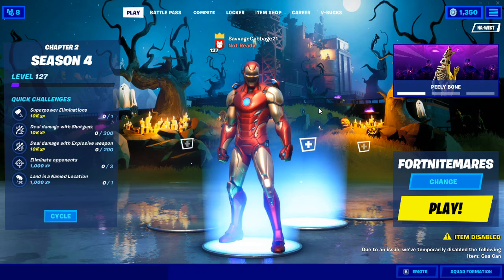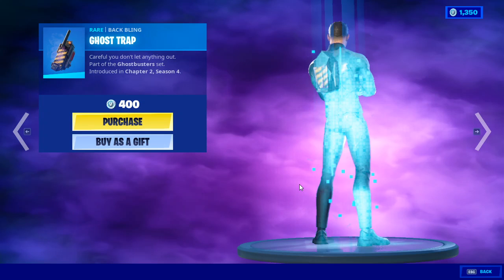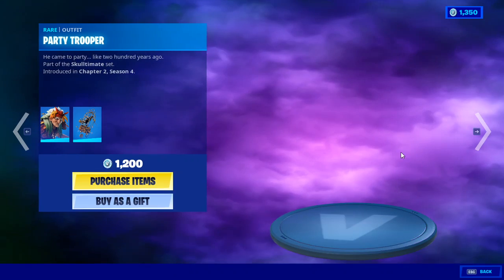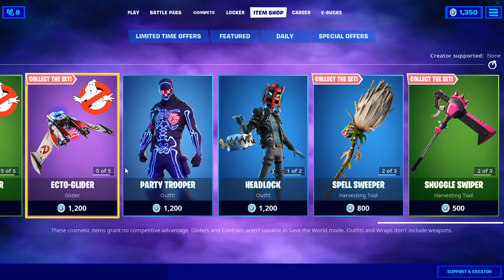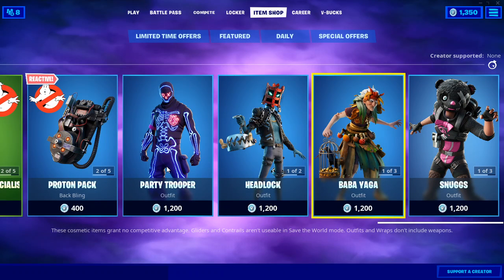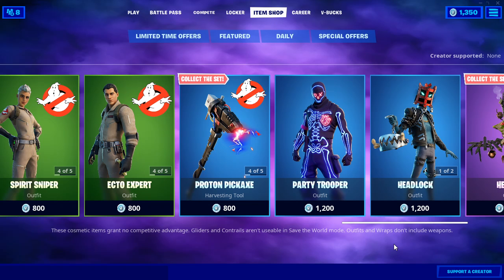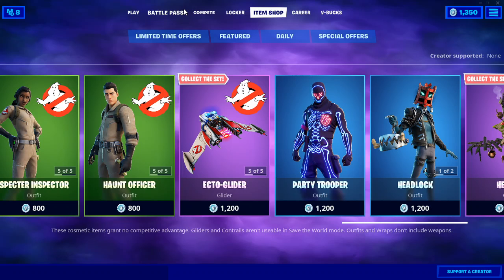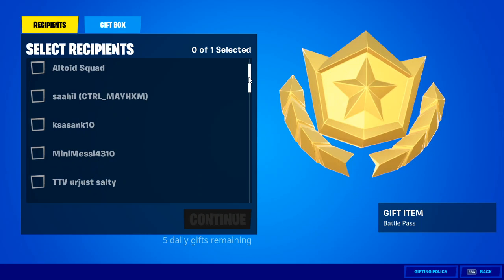How to get a free skin in Fortnite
Then comment down your epic username below, and what skin you want

And I'll gift it to you!

I am gifting you guys a skin in Fortnite
I am feeling generous so today I am gifting you a skin:

Party Trooper
Headlock
Baba Yaga
Snuggs
King Krab
P.K.E Ranger

Or the Battle Pass!